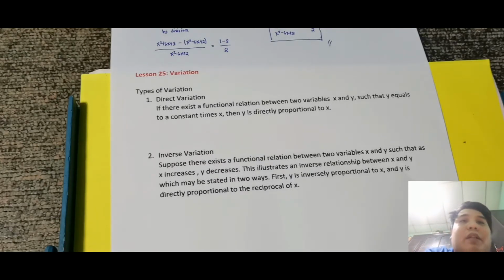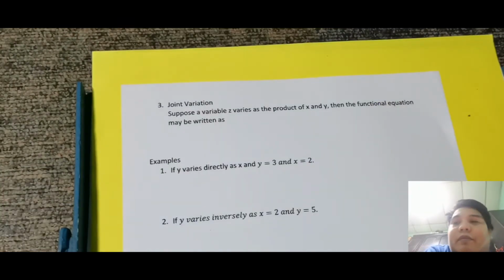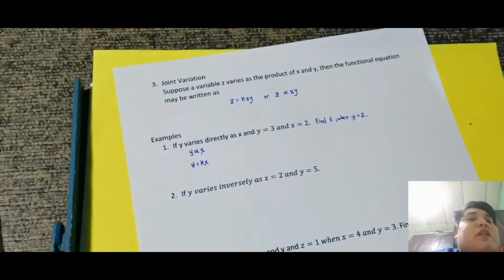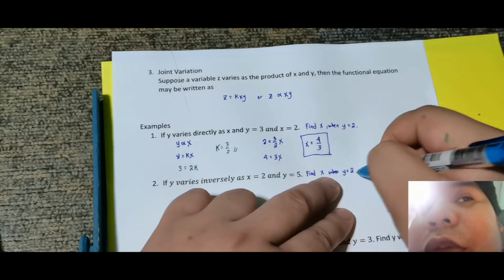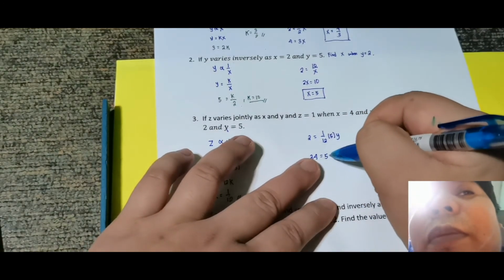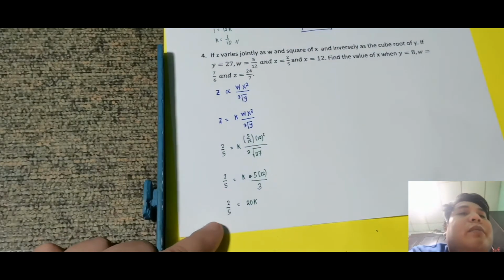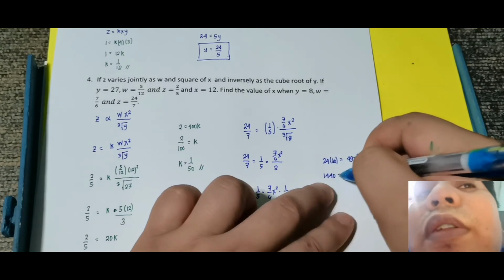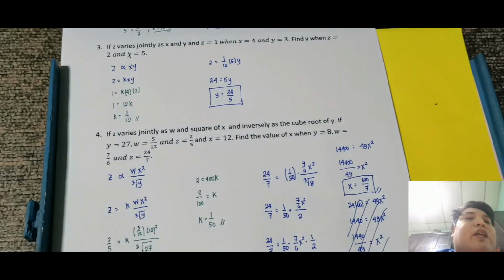Pre Calculus(Lesson 25)